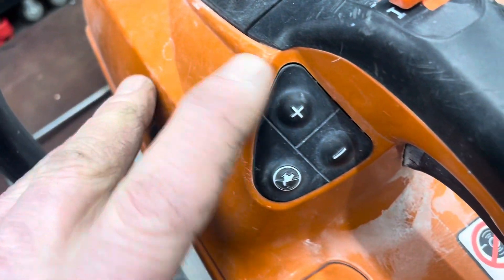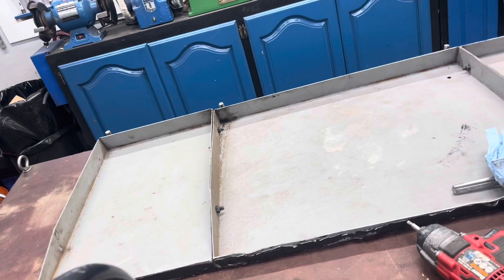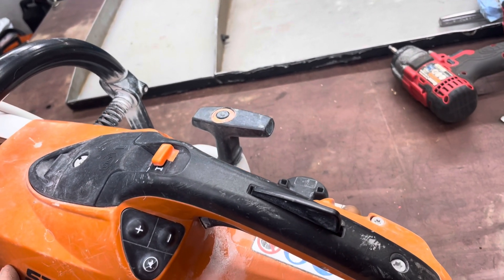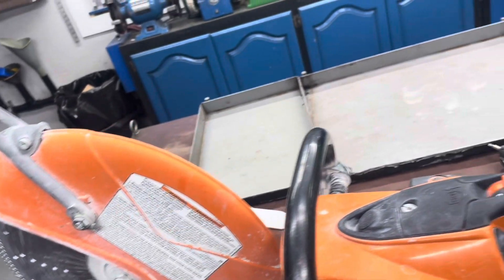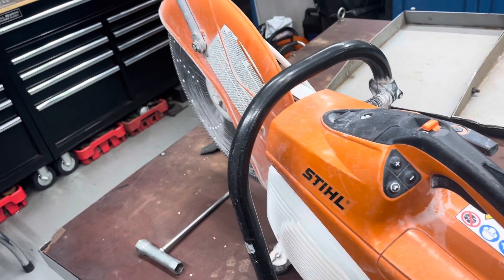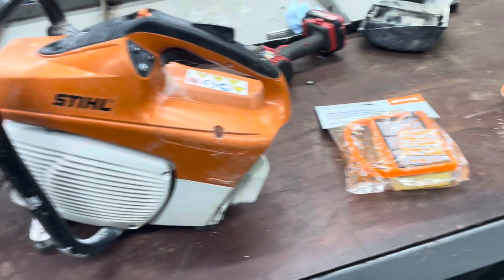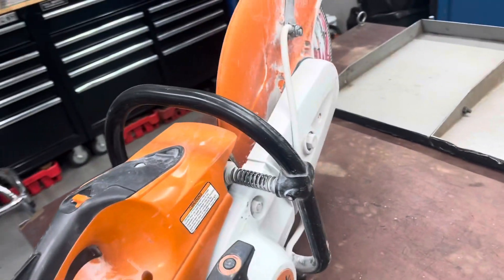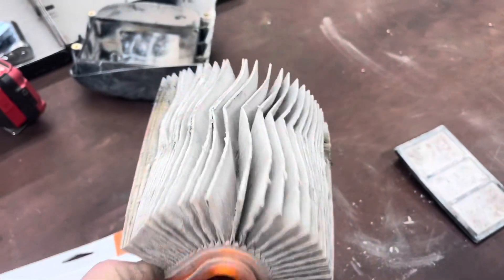Quick tip on a STIHL TS500i concrete saw